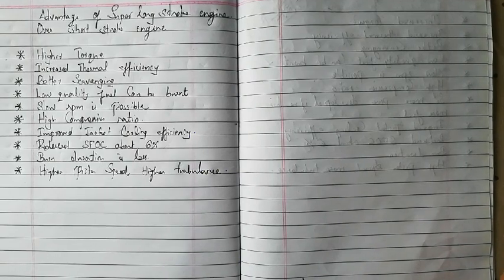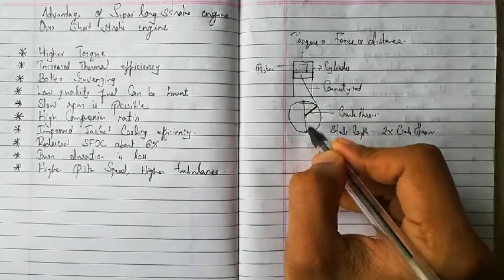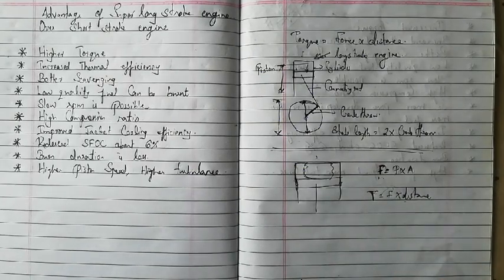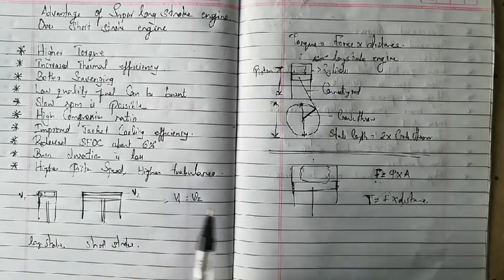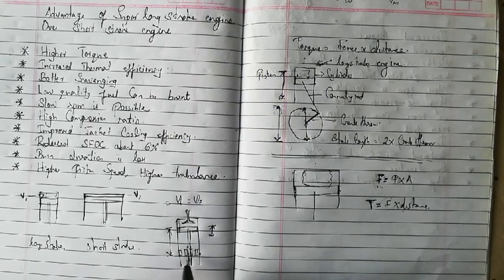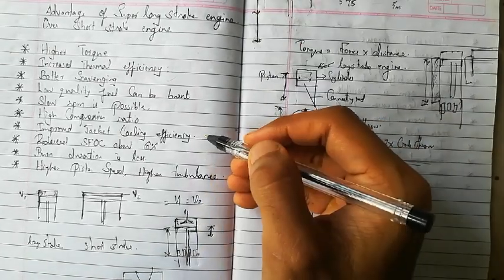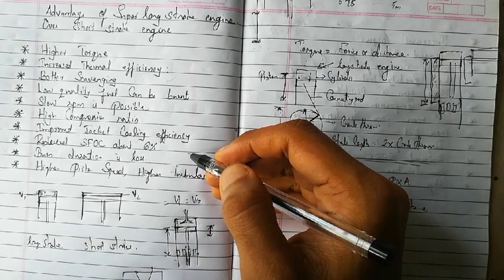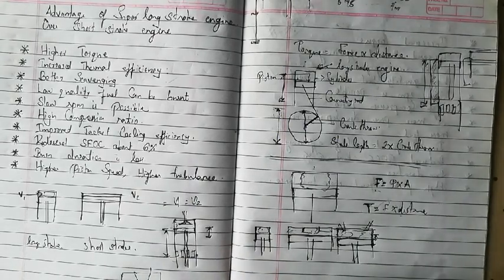Advantage of long stroke and super long stroke engine over short stroke engines.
This video explains why long stroke engines are used in some engines and whereas short stroke in others, it also explains the advantage and disadvantage of each system. In addition, it describes how torque and power increased in long stroke engines and why short stroke engines are used in sport cars.